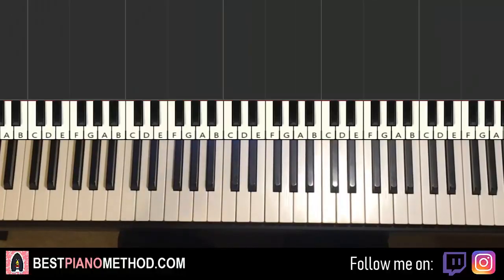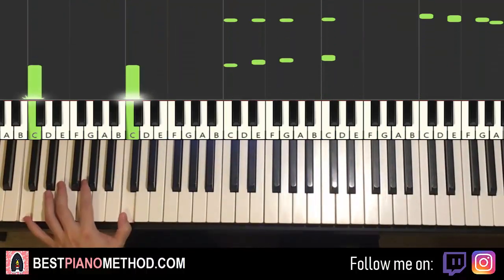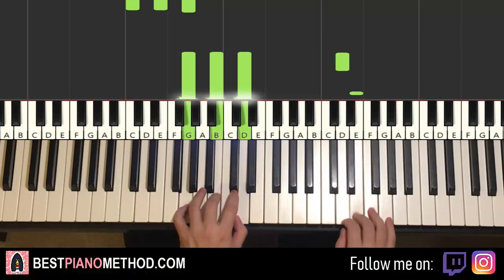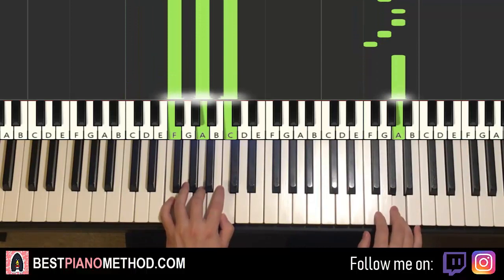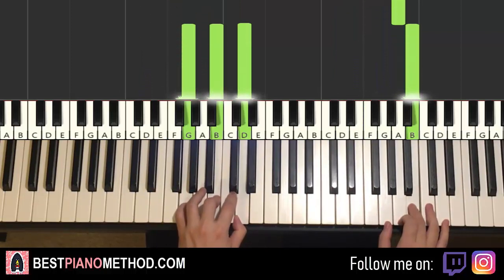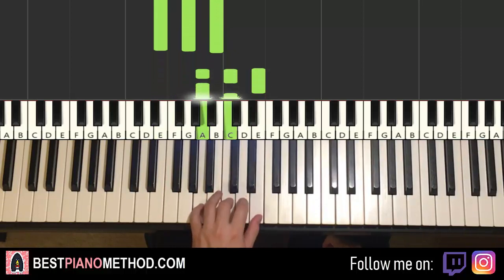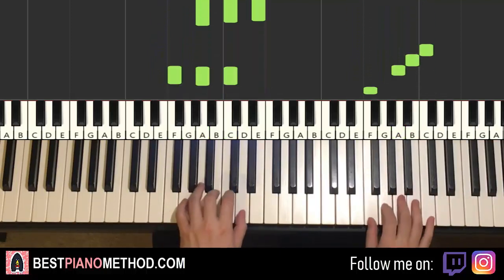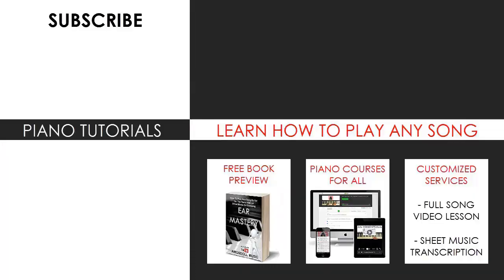Do-Re-Mi (The Sound Of Music) (Piano Tutorial Lesson)